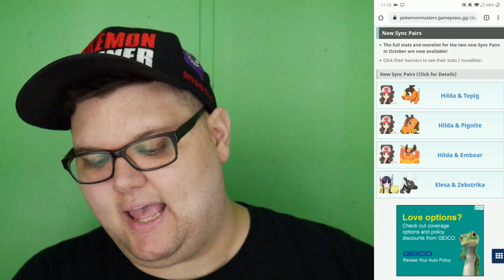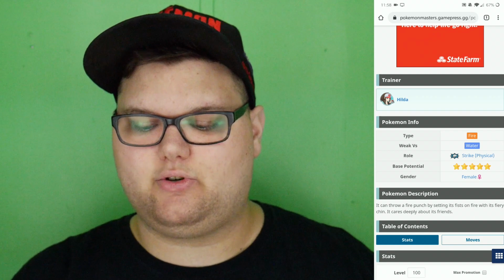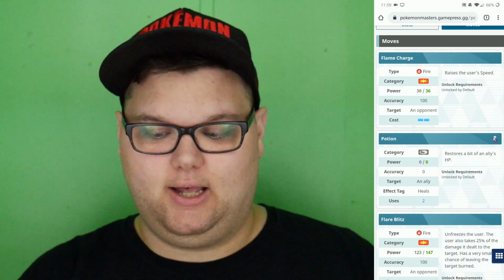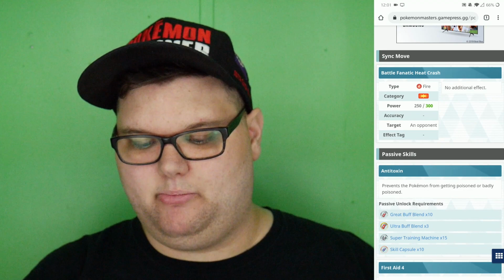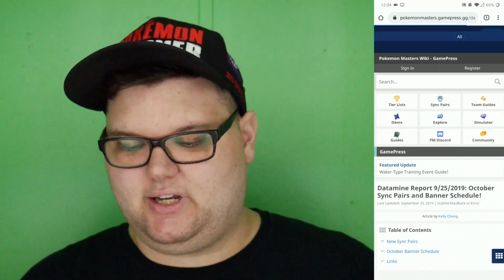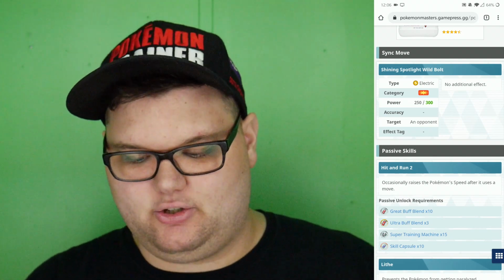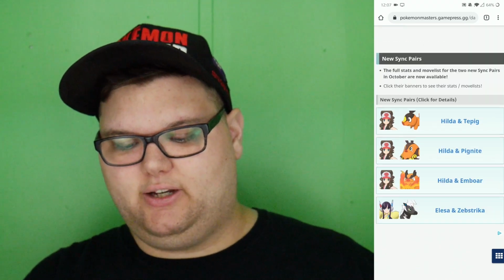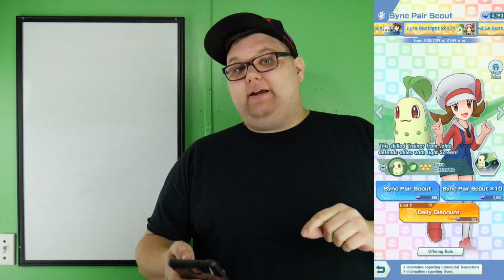[SPOILERS] Pokémon Masters - Datamine has revealed some spice for October!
===General===